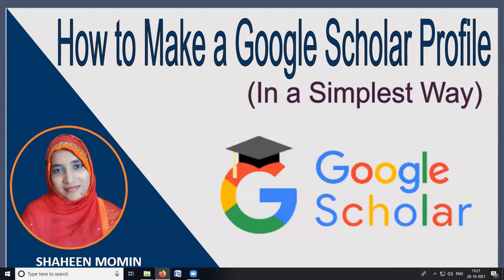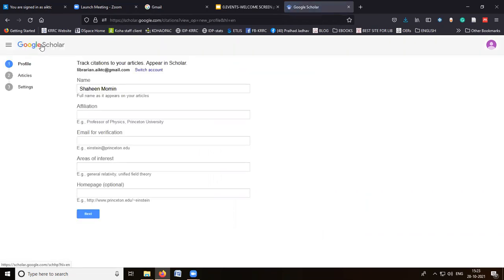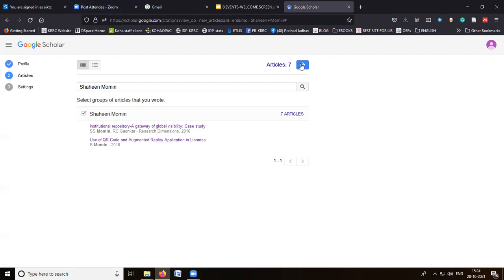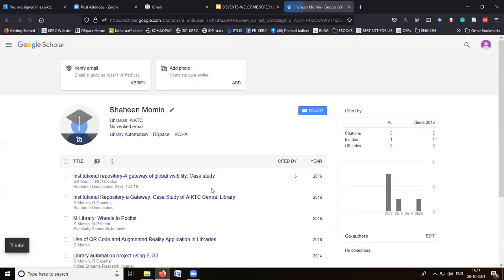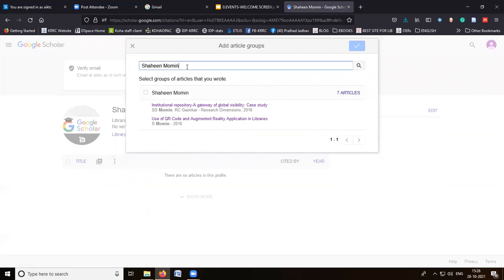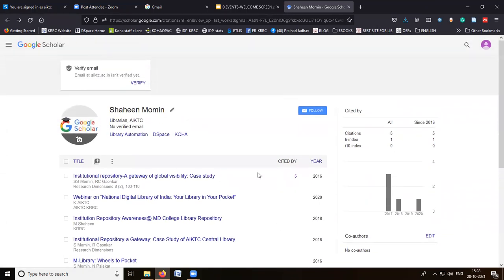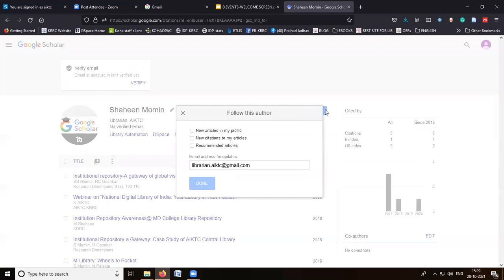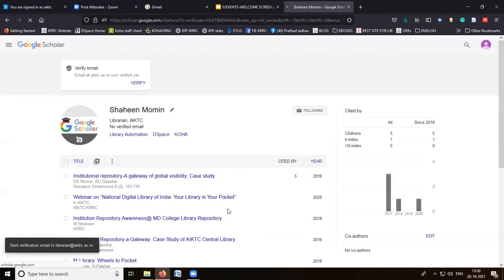How to Make the Google Scholar Profile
Thie video will guide the researchers and the librarians on how to create the Google Scholar Profile in the very simplest way.